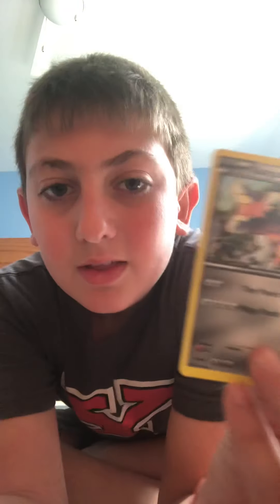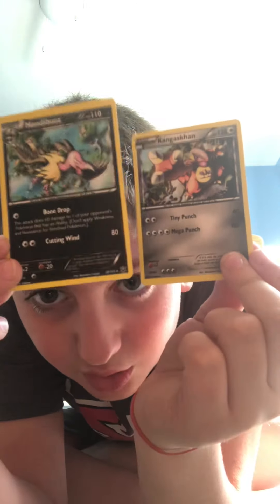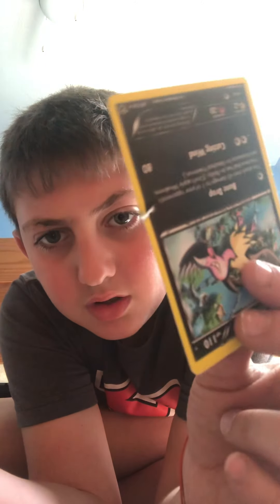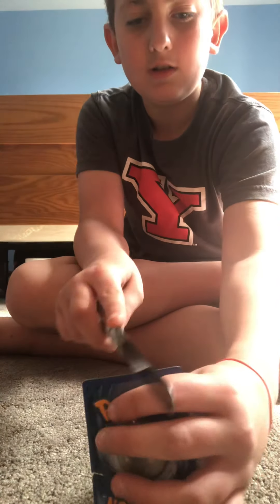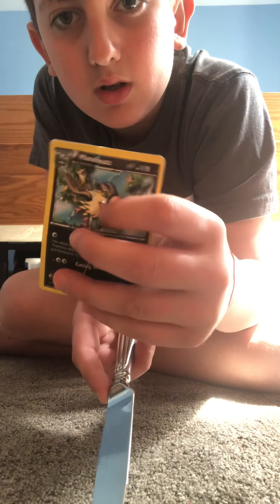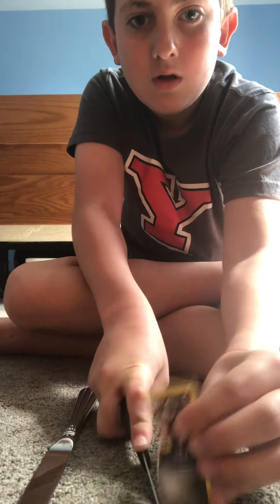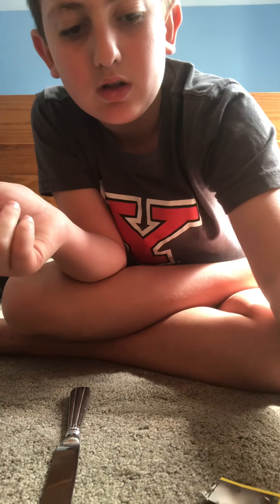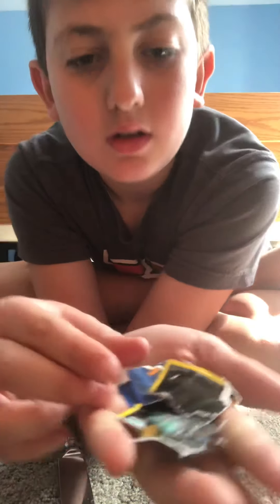Destroying fake fair cards